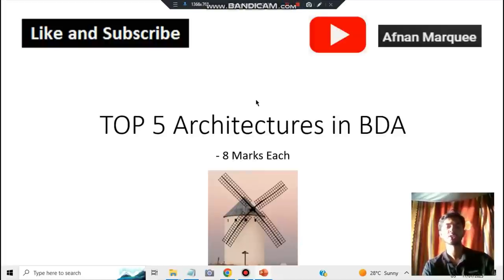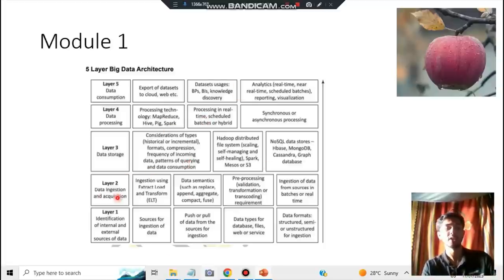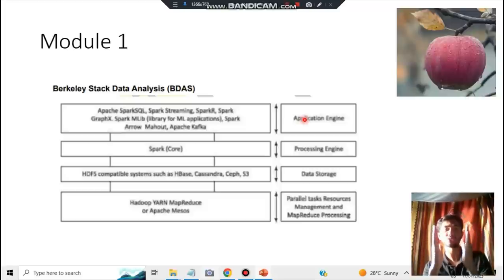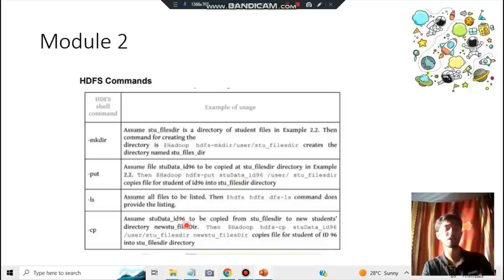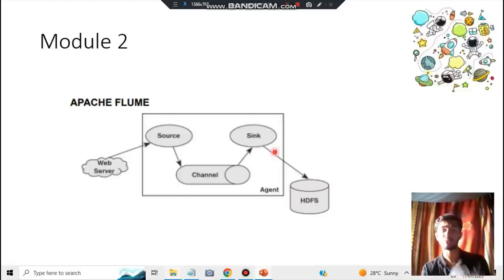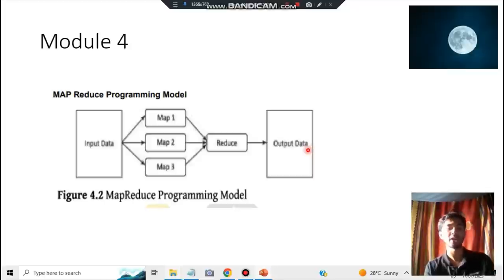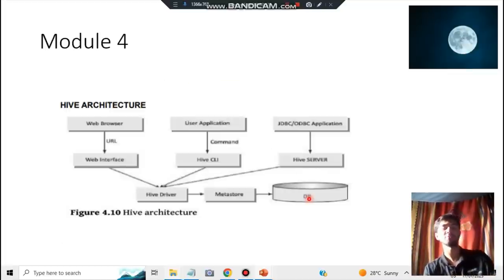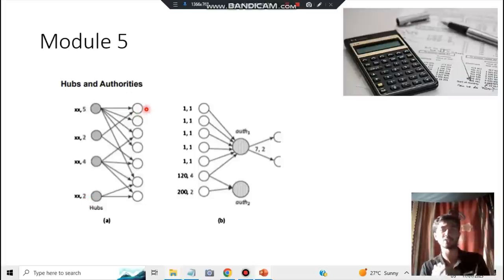BDA TOP 5 Architectures Best Video💯SUPER TRICKS 2023 EXAM🤩🎯NEW UPDATE 🔥🔥🔥 7SEM CSE ISE vtu #2023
⏳ Time Stamps
0:00 MOD 1 SUPER IMP 🔥🔥🔥
7:30 MOD 2 SUPER IMP 🔥🔥🔥
14:17 MOD 3 SUPER IMP 🔥🔥🔥
17:24 MOD 4 SUPER IMP 🔥🔥🔥
20:00 MOD 5 SUPER IMP 🔥🔥🔥